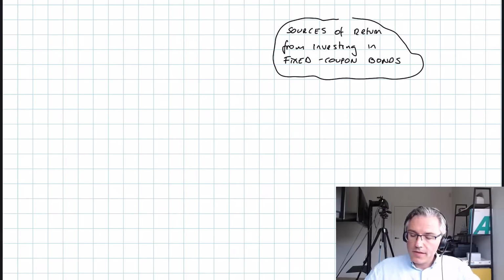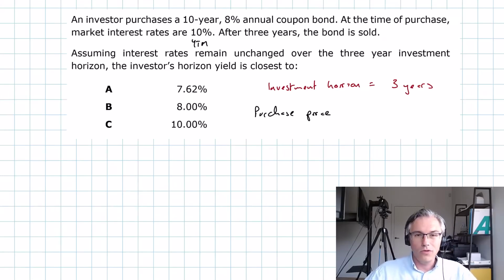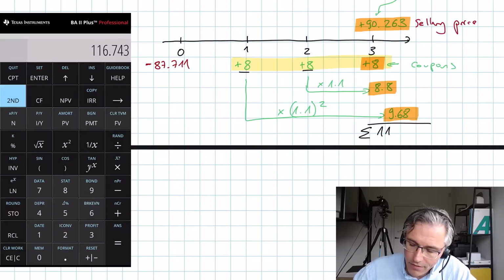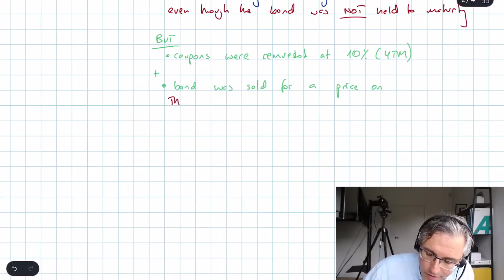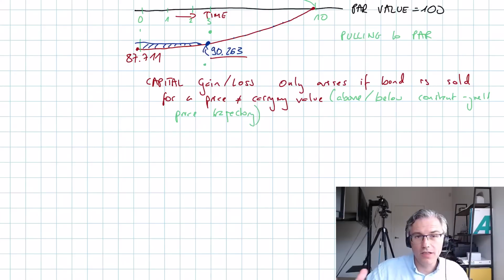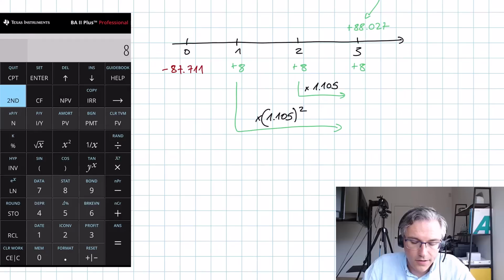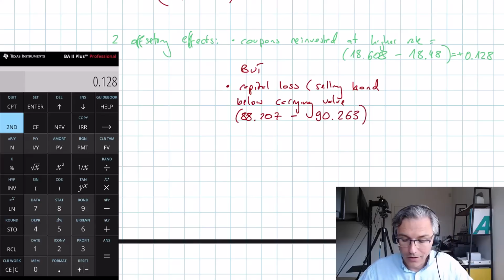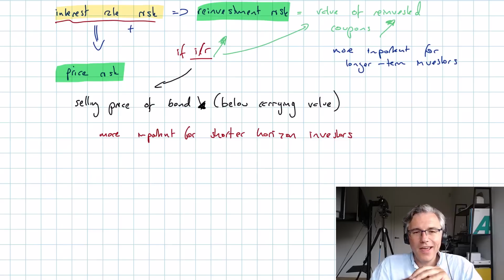Sources of return from investing in fixed coupon bonds for the CFA Level 1 exam